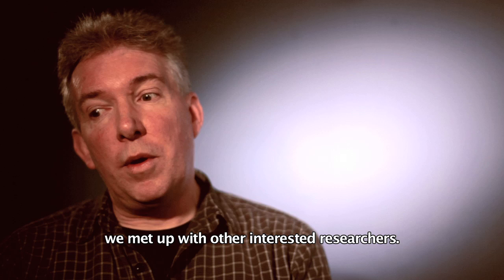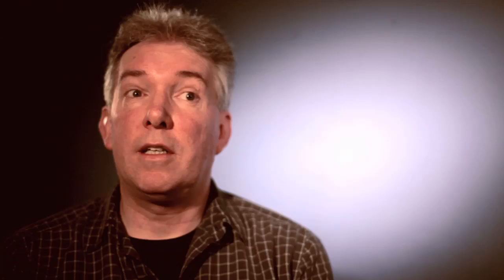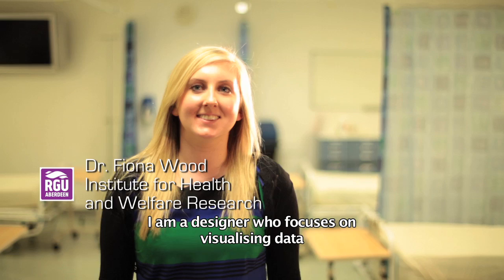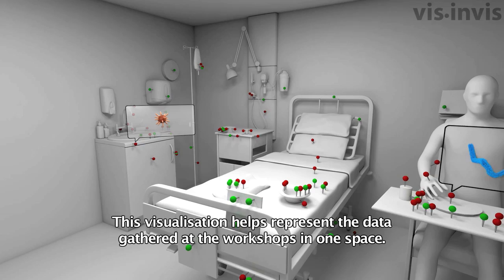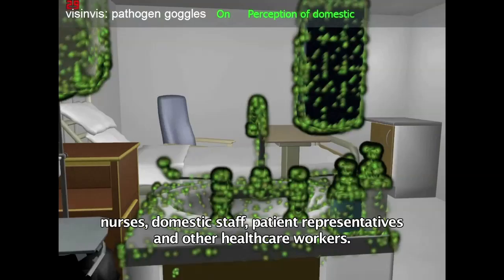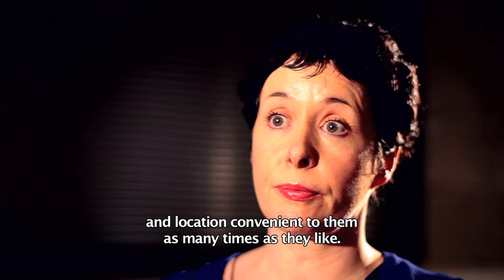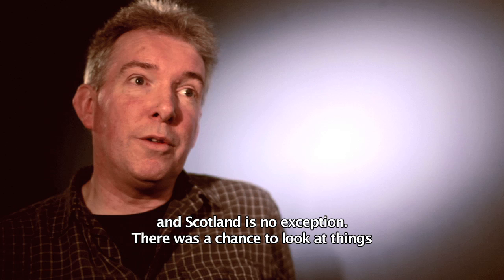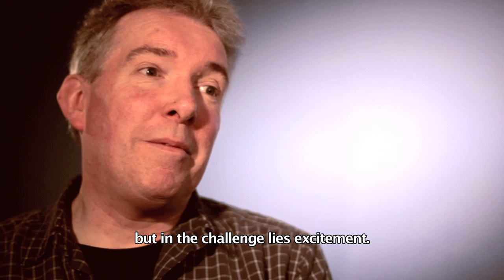Visualising the Invisible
The latest film from the AHRC shines a light on a dynamic research collaboration that helps healthcare staff prevent and control healthcare associated infections such as the life threatening MRSA.

The project, called Visualising the Invisible, is jointly funded by the Arts and Humanities Research Council (AHRC) and the Scottish Funding Council (SFC).

With Norovirus, MRSA and C. Difficile continuing to be a risk to patient recovery, and with ever- increasing resistance to antibiotics, this new collaboration, which brings researchers from all over Scotland together with NHS staff, has been formed to examine how staff think about these invisible threats, and to look at ways to make them more visible.

This film offers an insight to the project including interviews and explanations from both academics, and NHS staff.

The project is funded under the AHRC / SFC Knowledge Exchange Programme, 'A healthier Scotland'. The exciting programme consists of six knowledge exchange projects in the field of health and the environment.  Collectively and individually the projects contribute strategically to the Scottish Government's national objective for a Healthier Scotland.